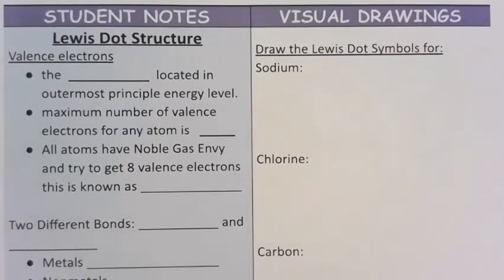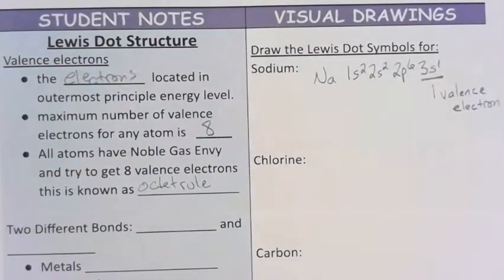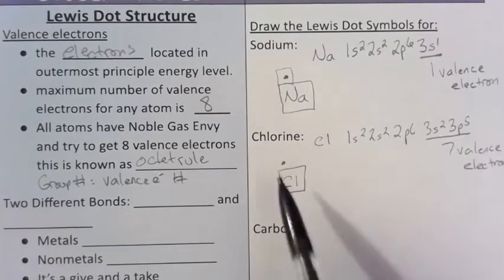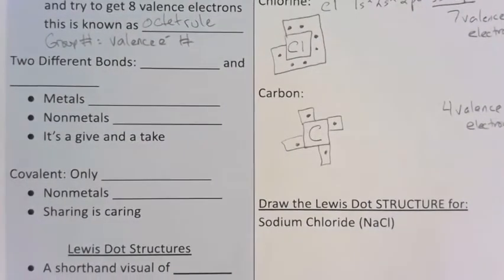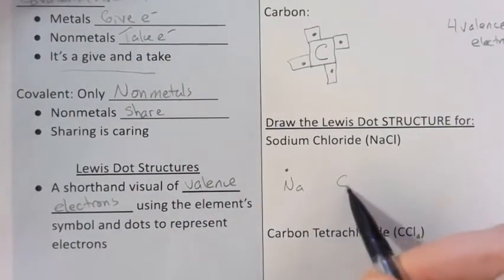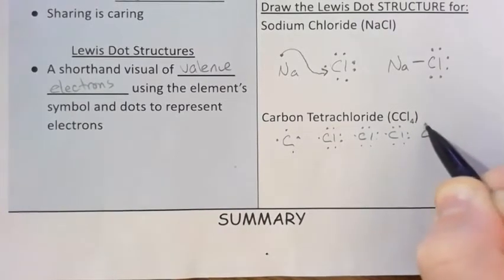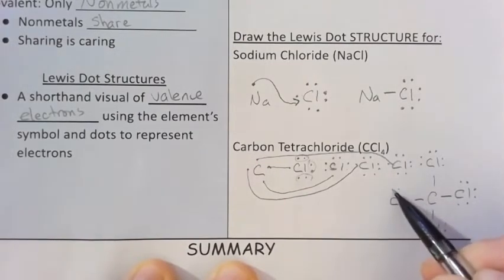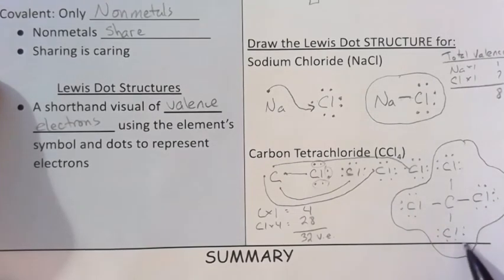Unit 5 NOTES Lewis Structures